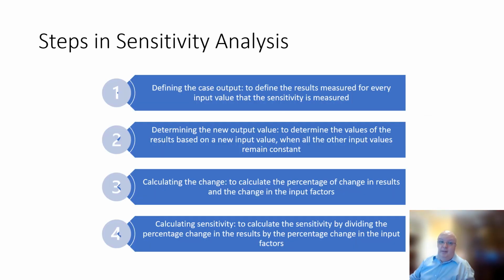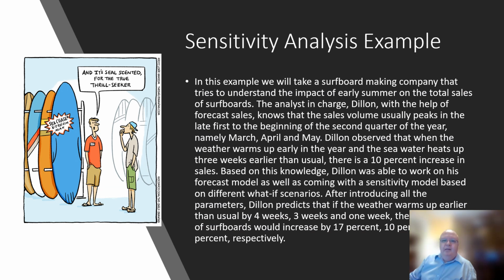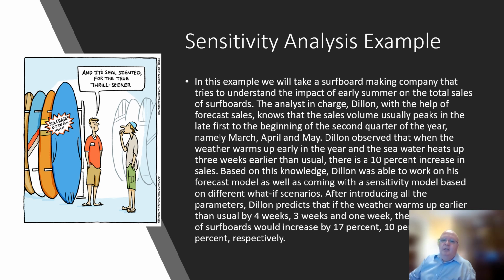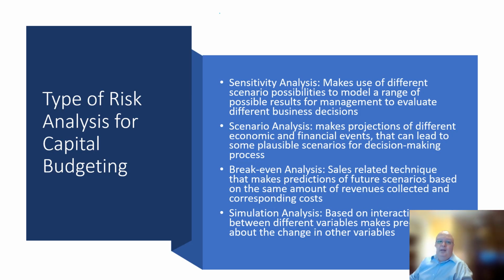Sensitivity Analysis as a tool for Capital Budgeting